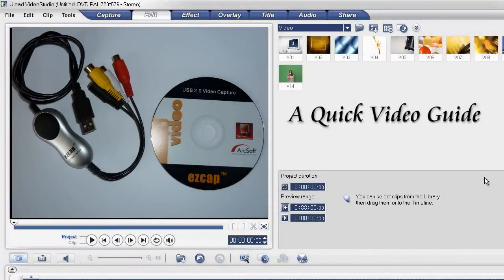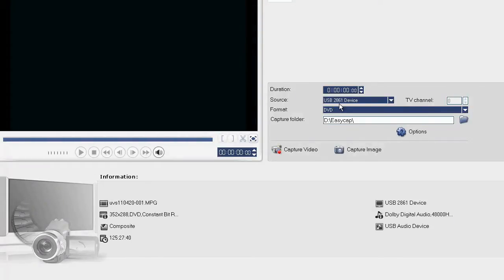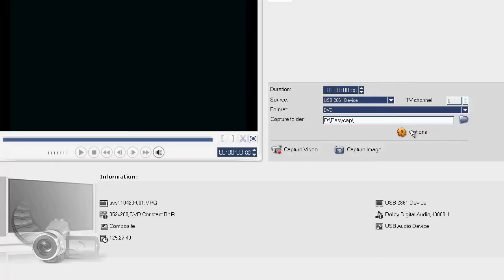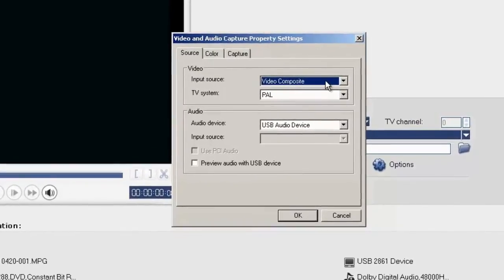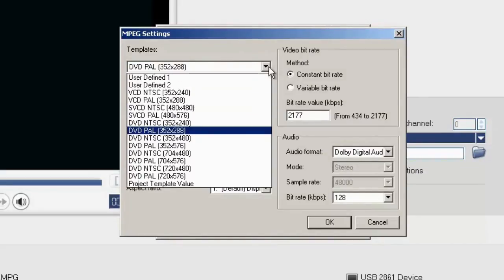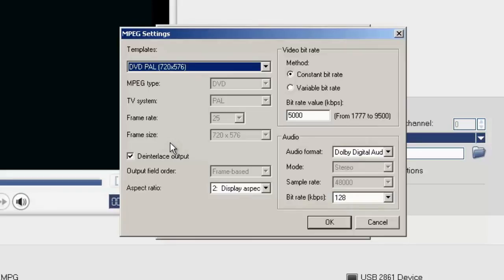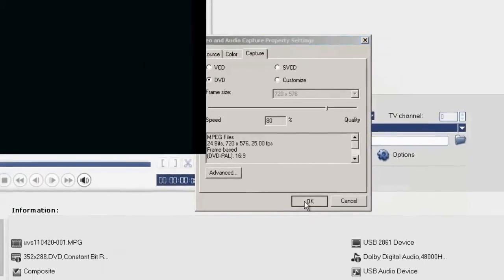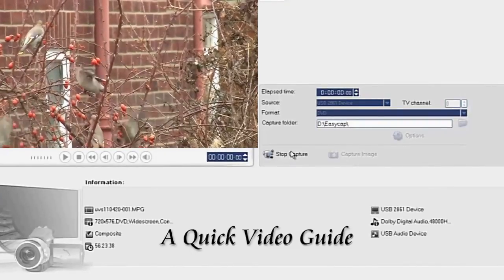Ezcap Capture Guide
Video Studio 10 capture using Ezcap.
Settings shown for compliant DVD Mpeg 2 properties.